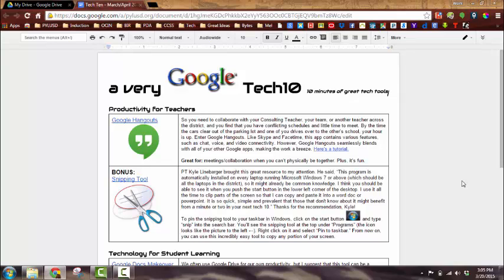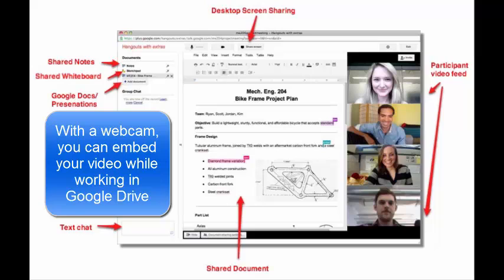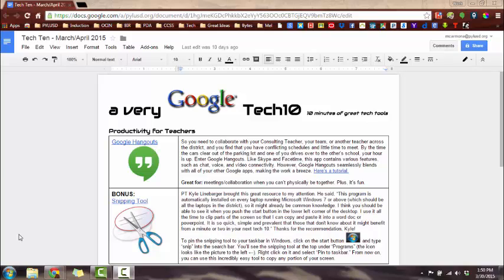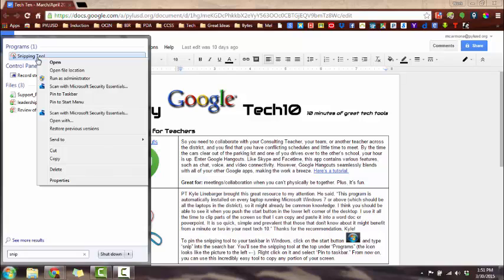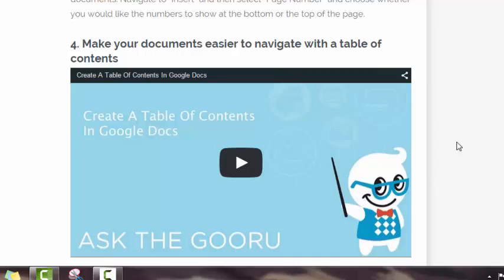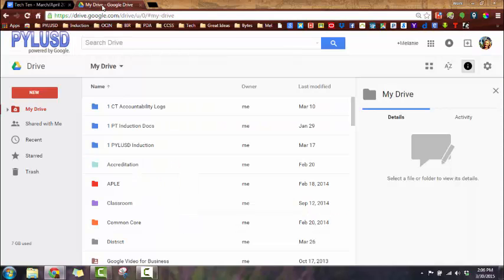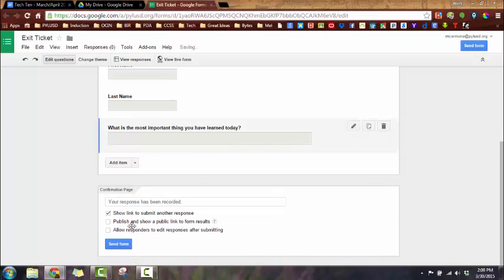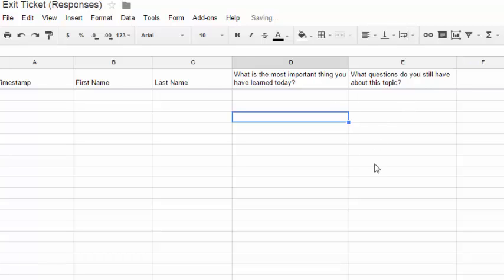Tech10 for March 2015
A very Google Tech10